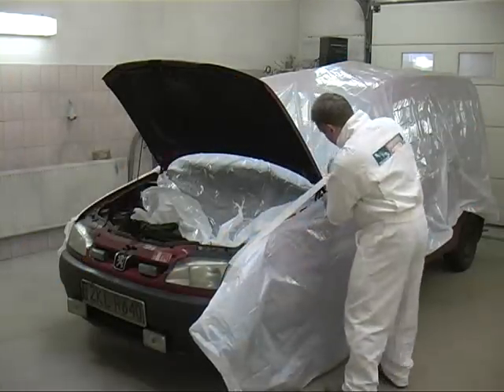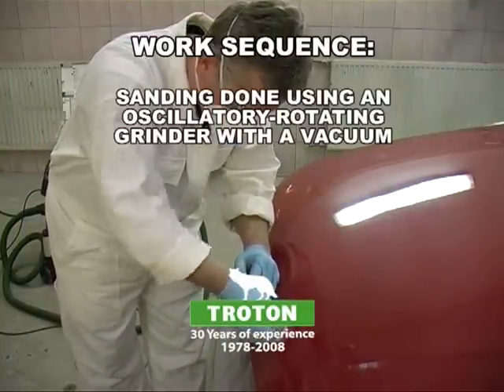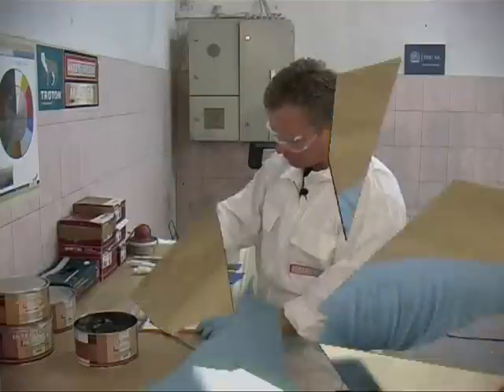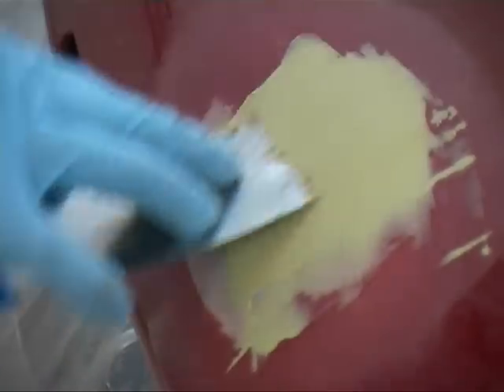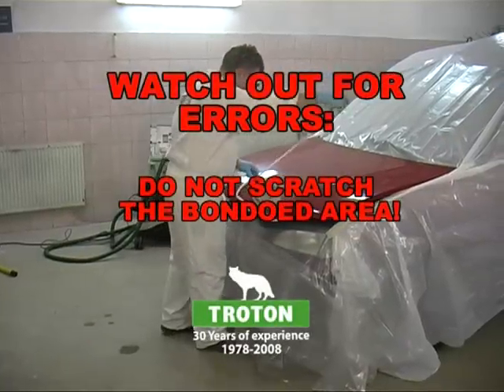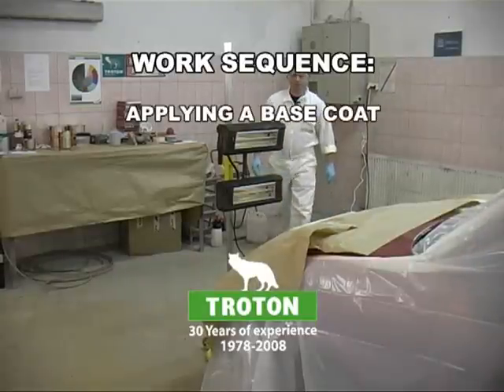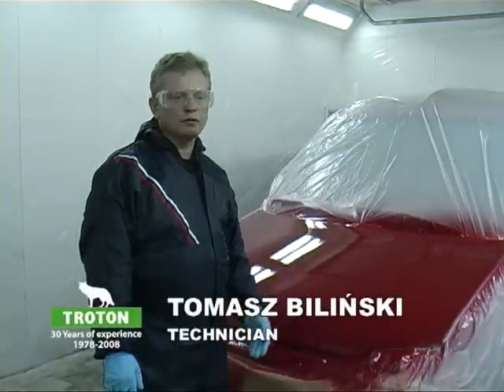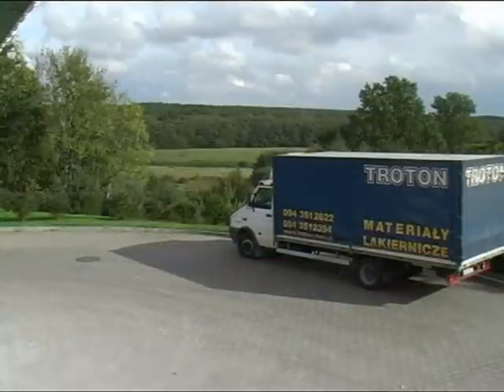Car Body Repair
Instruction of carbody repair using products of Troton Company. Materials for Car Body Repair.  More on webpage